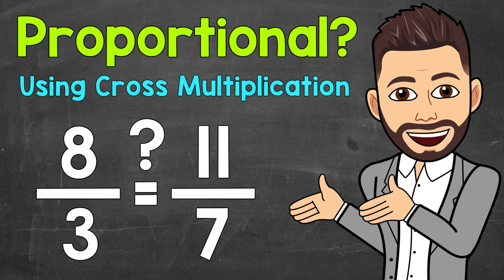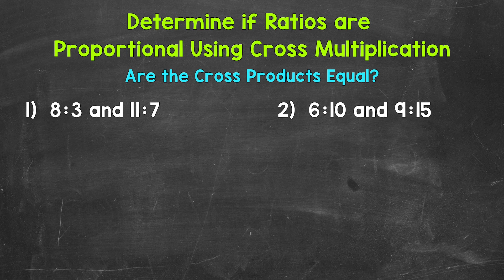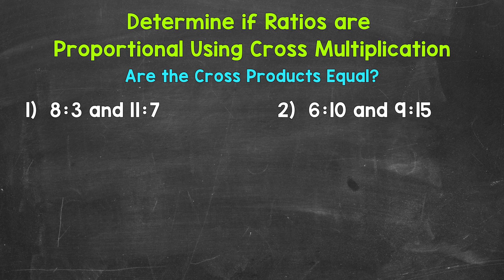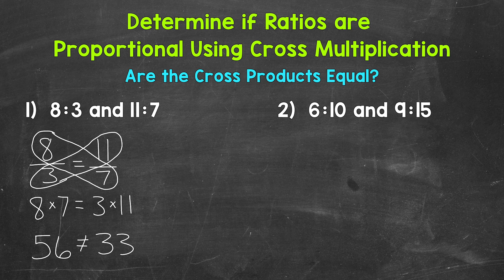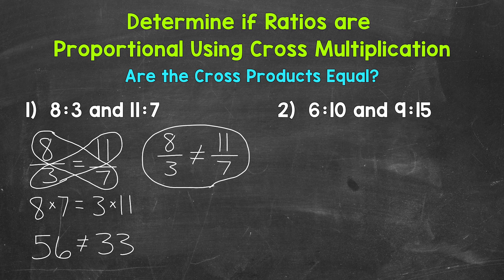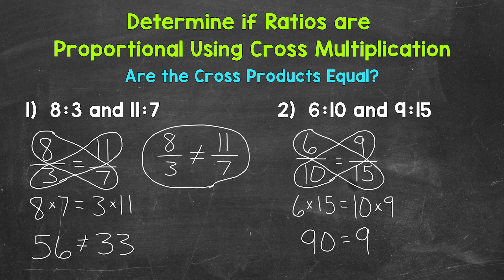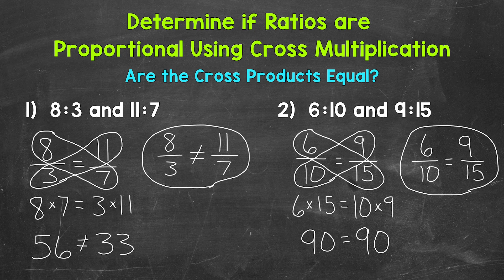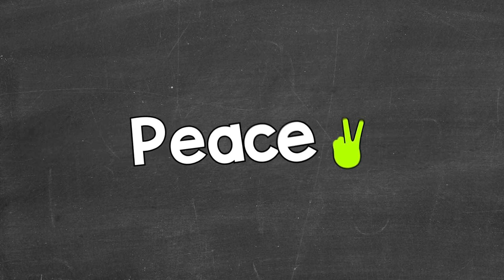How to Determine if Two Ratios Form a Proportion Using Cross Multiplication | Math with Mr. J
Welcome to How to Determine if Two Ratios Form a Proportion Using Cross Multiplication with Mr. J! Need help with proportions? You're in the right place!

Whether you're just starting out, or need a quick refresher, this is the video for you if you're looking for help with how to determine if two ratios are proportional using cross multiplication. Mr. J will go through two cross multiplication examples and explain the steps of how to check if two ratios form a proportion using cross multiplication.

Hopefully this video is what you're looking for when it comes to determining if two ratios are proportional using cross multiplication.